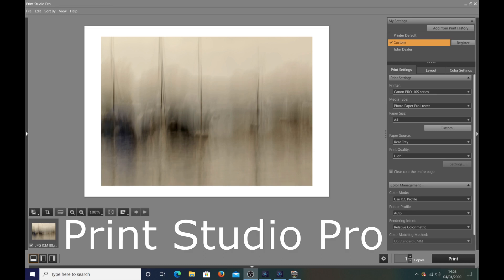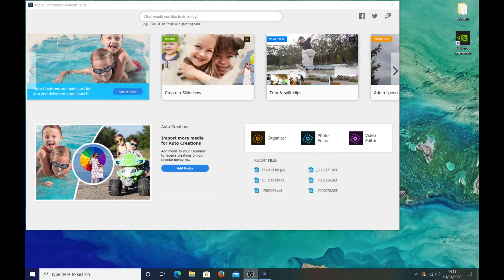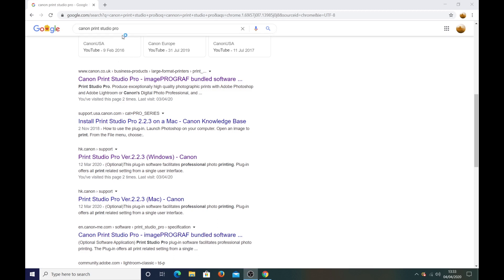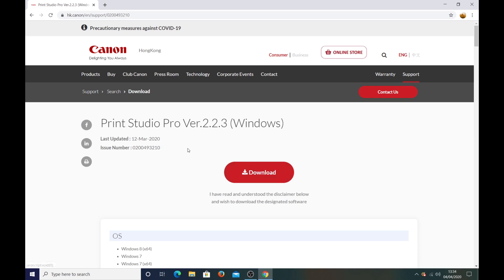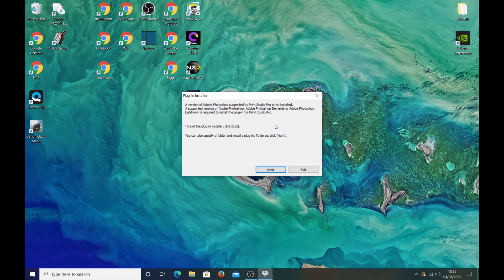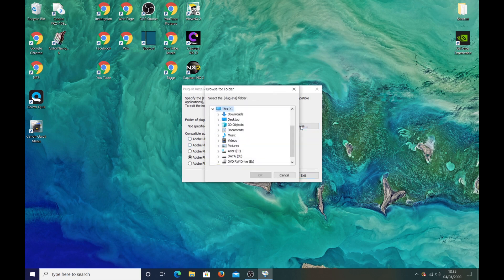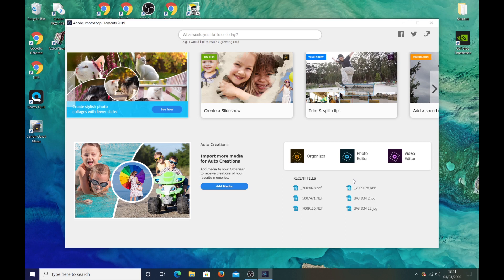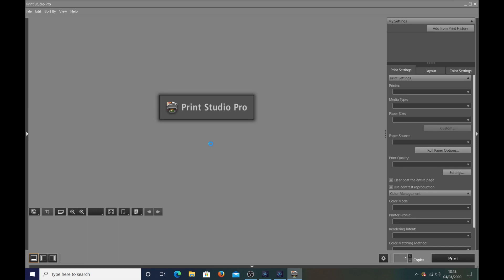CANNON PRINT STUDIO PRO PLUG IN PROBLEM SOLVED.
Cannon Print Studio Pro would not download into Photoshop Elements, this tutorial is how i fixed the problem.
Not sure if any other version of Photoshop or Lightroom has the same problem if it does this may still work.